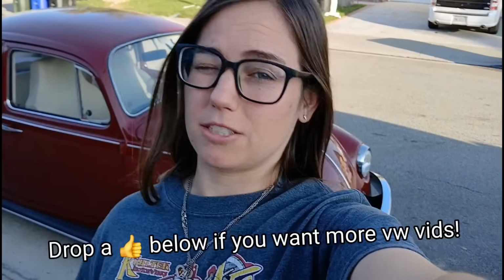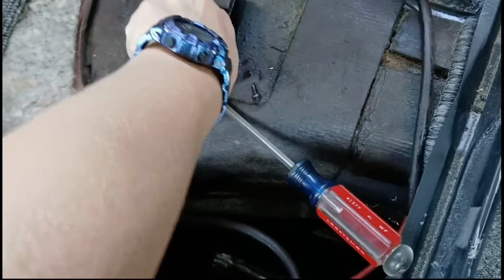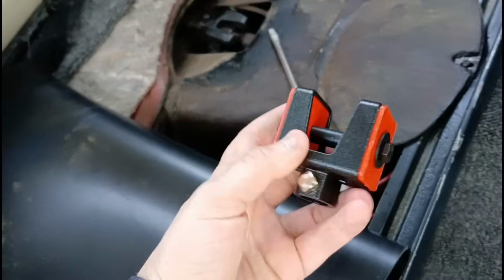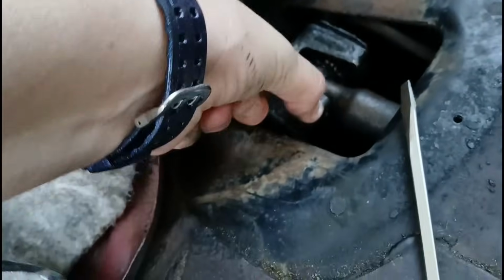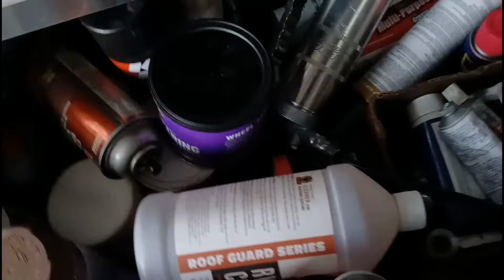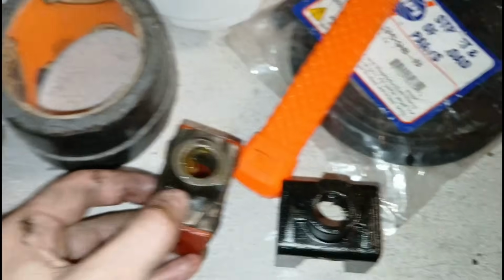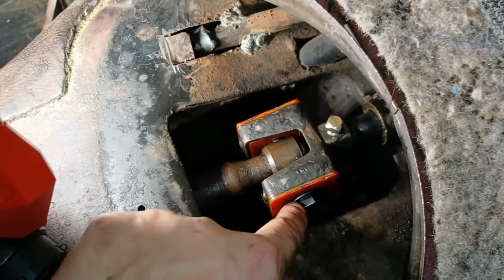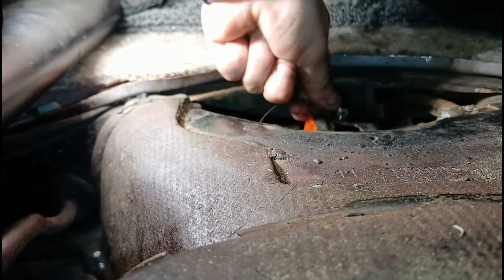MY VW WON'T GO IN REVERSE!...Performing "surgery" on my Shiny 1968 VW Beetle 💀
Oh no! Rosy the 1968 VW aircooled beetle had a tantrum and will not shift into reverse gear anymore...NO REVERSE GEAR, trans will not engage gear 🤦‍♀️ The shift coupler is what we will be changing out today in the hopes that it gives me reverse back! 🤞
Have no fear, Dust Buggy is here! I'll get her back to feeling good as new again!
(I don't really have much choice as she is my daily driver currently 😂)

I've crawled my way back from the edge of hell for you guys ❤️ and I'm not going anywhere until I finish what Spence and I started! 💪

Drop a like on the video if you love seeing me tackle these challenges in my bugs head on! 😤👍